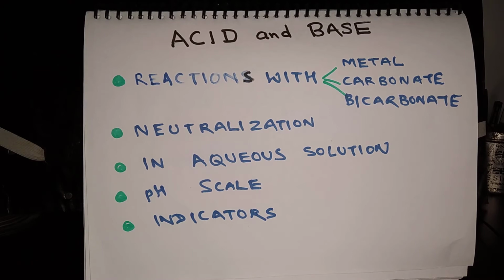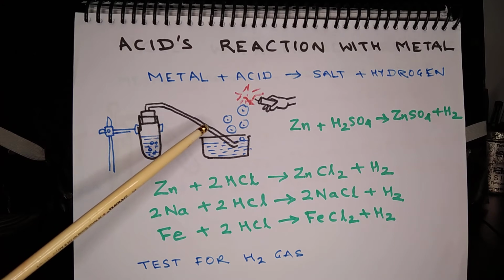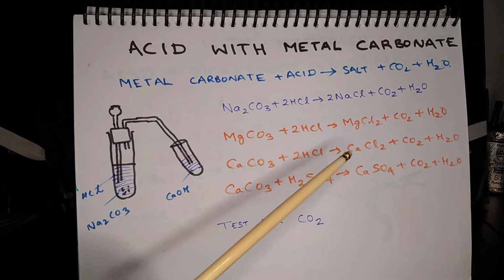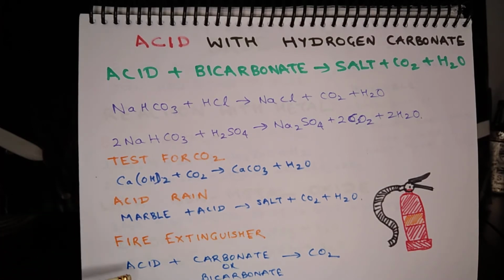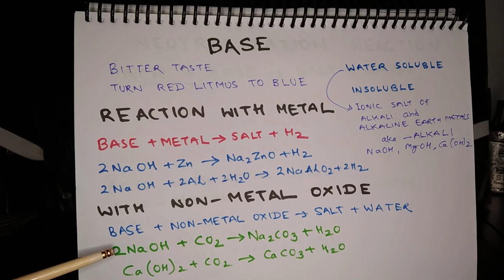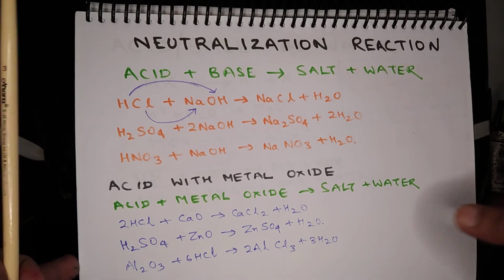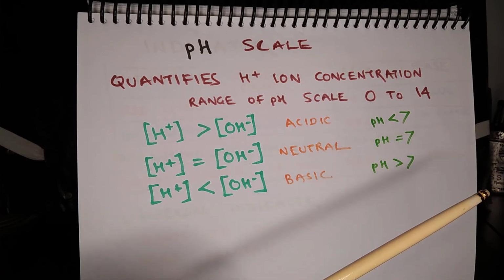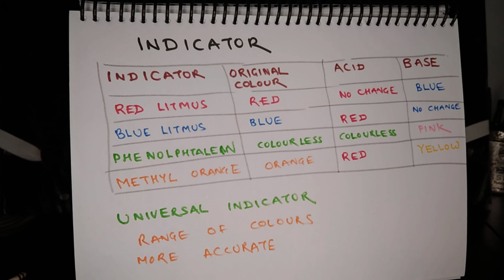Acid and Base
Acid is a substance that tastes sour and turns blue litmus to red. Base is a substance that tastes bitter and turns red litmus to blue. Reaction between acid and base is called neutralisation reaction and it gives salt and water.